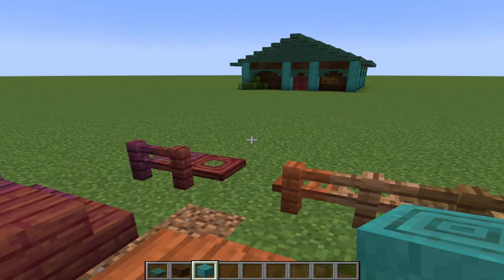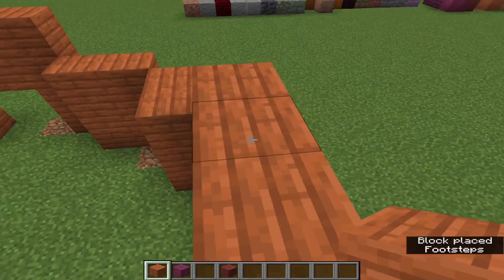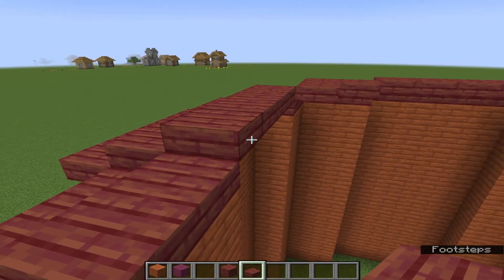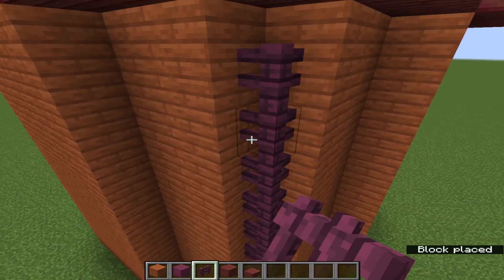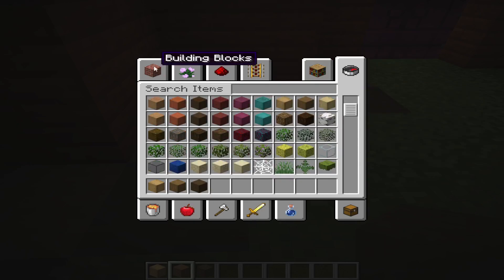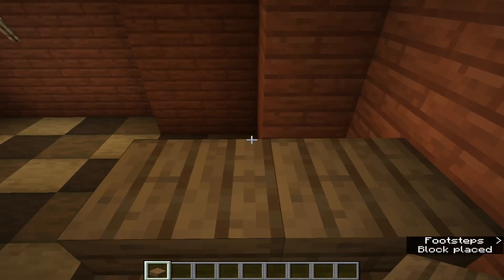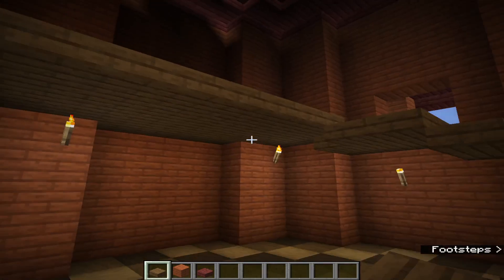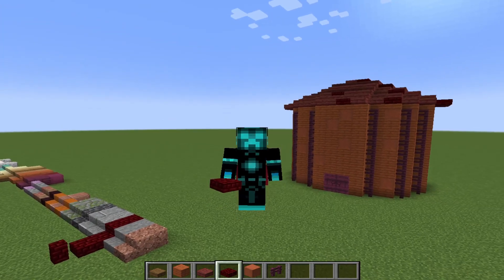building a small tower using only 3 blocks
building a small tower using only 3 blocks, THIS does not include the interior and exterior blocks I added and going back over the tower to make it look better